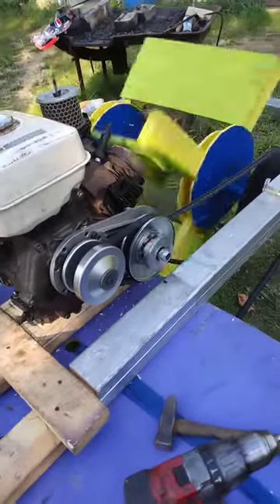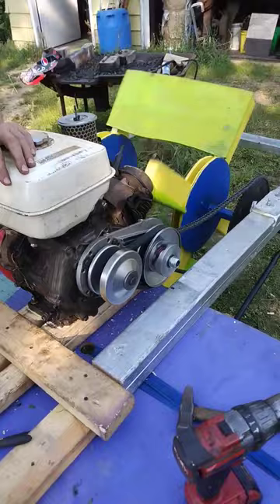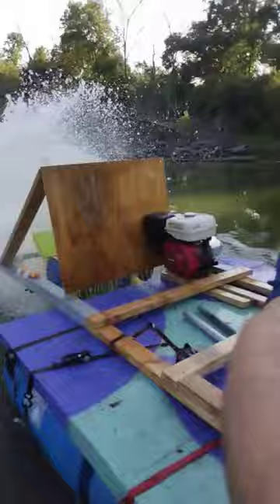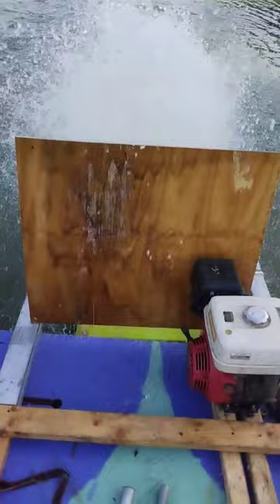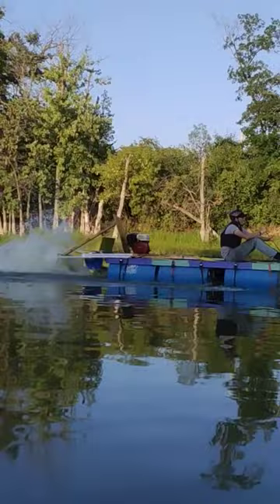boat paddleboat diy homemade boating